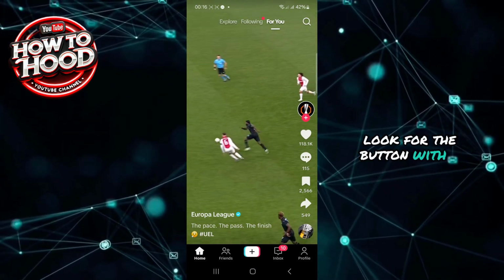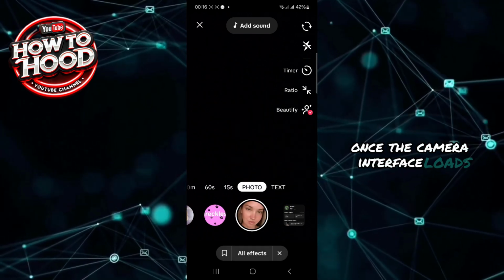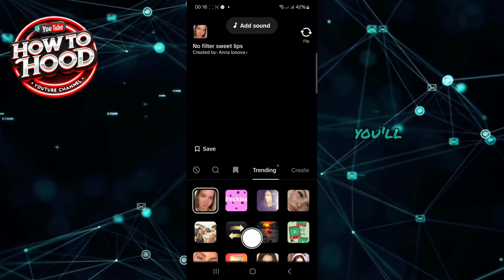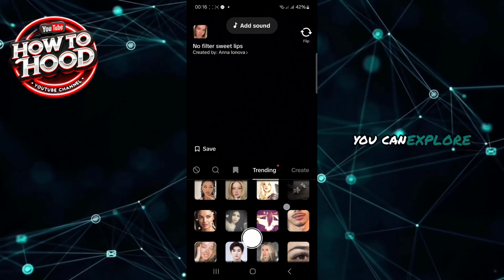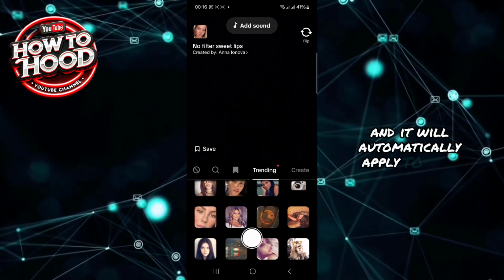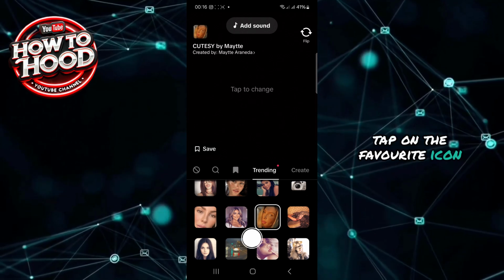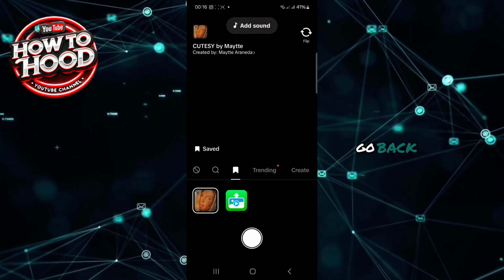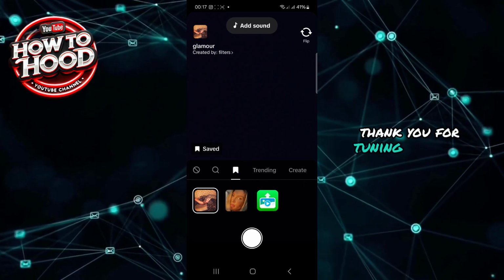How To Find TikTok Trending Effects | 2024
Looking to discover the hottest TikTok effects to make your videos go viral? Follow these steps to find trending effects on TikTok in 2024:

### Steps to Find Trending TikTok Effects:

1. **Open TikTok**:
   Launch the TikTok app on your device.

2. **Tap on the Effects Icon**:
   - On the video creation screen (tap the **Plus (+)** button), select the **Effects** option in the bottom-left corner.

3. **Browse Trending Effects**:
   - Under the **Trending** tab, you’ll see the most popular effects currently being used by creators.

4. **Search for Specific Effects**:
   - Use the **Search bar** at the top of the Effects screen to find effects by name or category.

5. **Save Your Favorites**:
   - Tap the bookmark icon on any effect to save it for easy access later.

   - Watch trending TikTok videos, and if you see an effect you like, tap the effect name (above the creator's username) to try it yourself.

Stay updated and use these effects to boost your TikTok creativity!